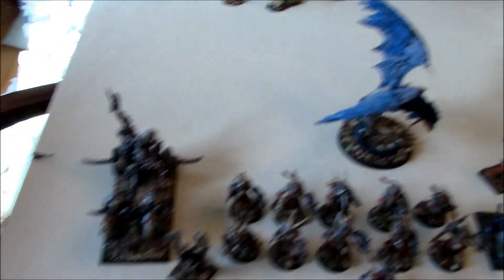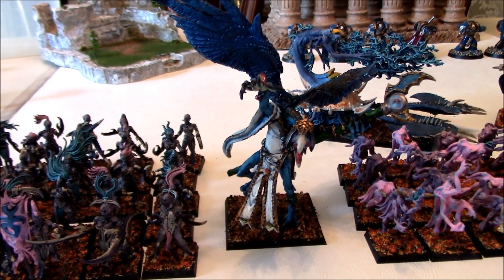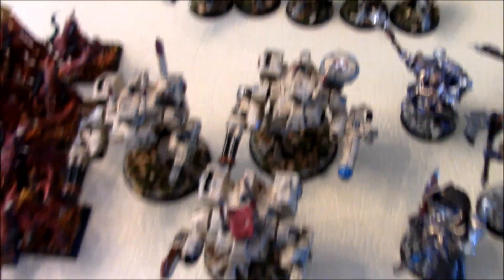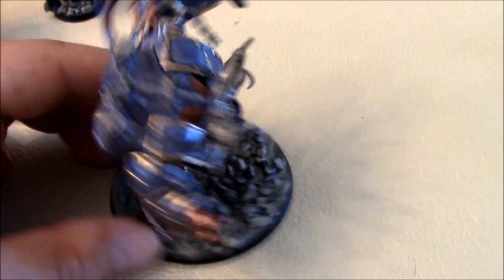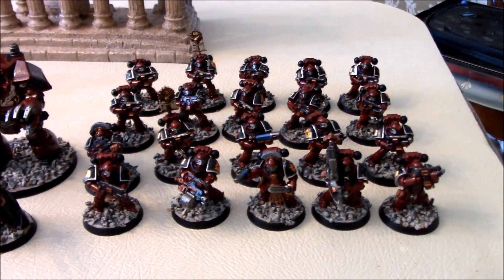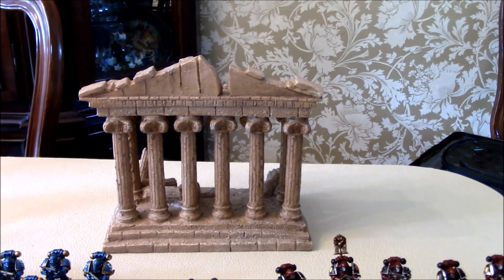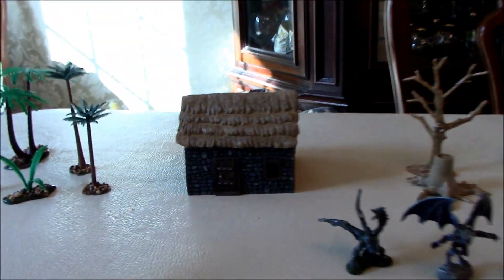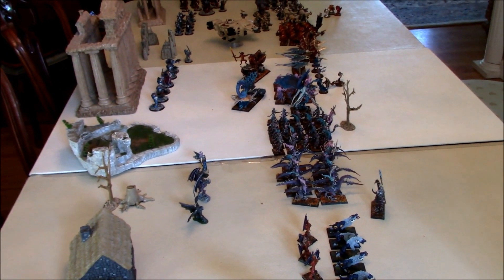Our Miniatures Showcase: Part II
Join us as we showcase the rest of our miniature collection which includes, 40k, fantasy, Age of Sigmar and some terrian.

Check us out on Facebook and Instagram to see more minis!